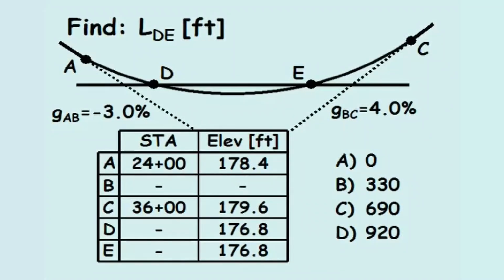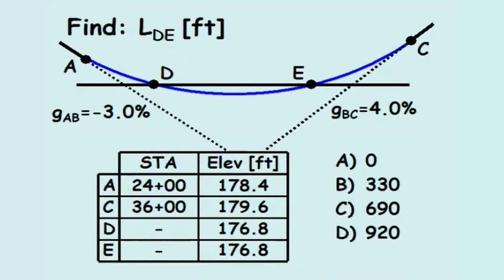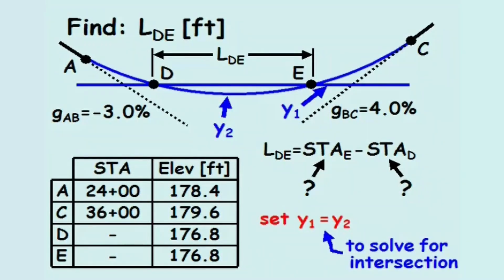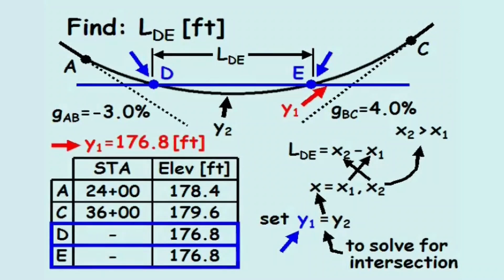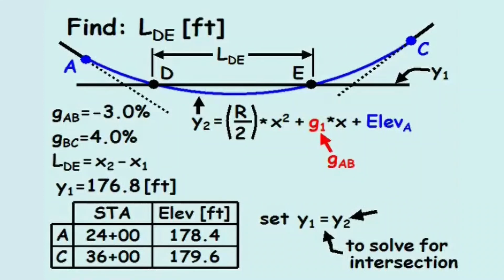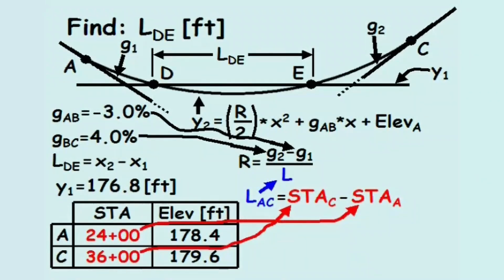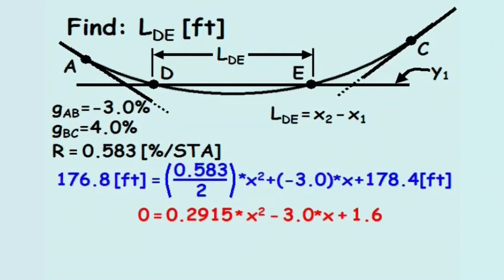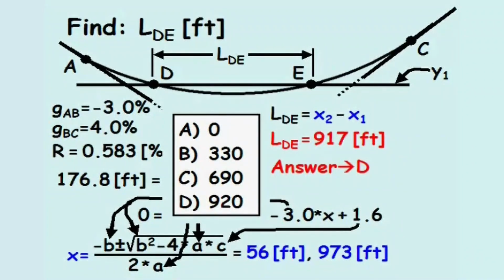Vertical Curves 6